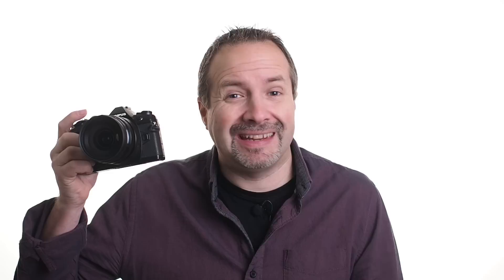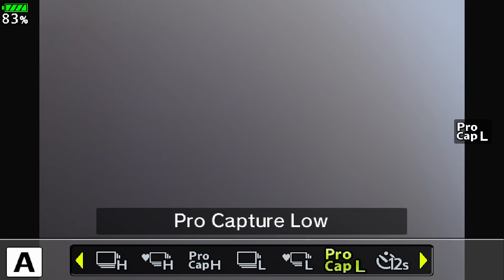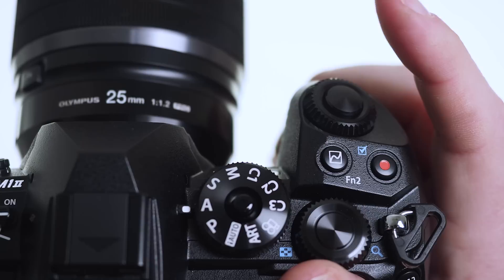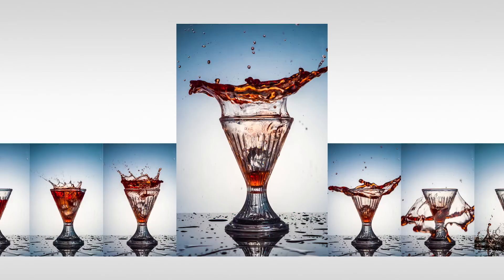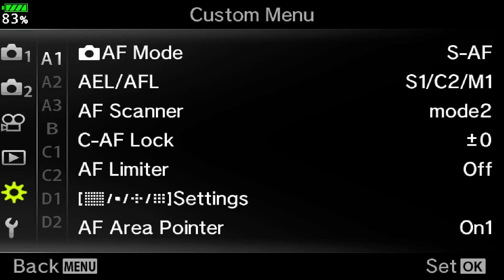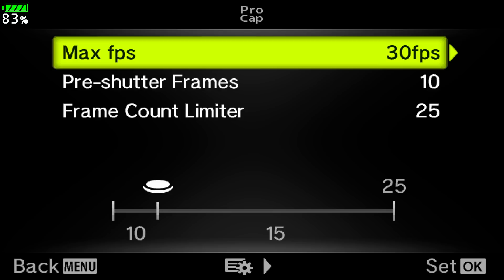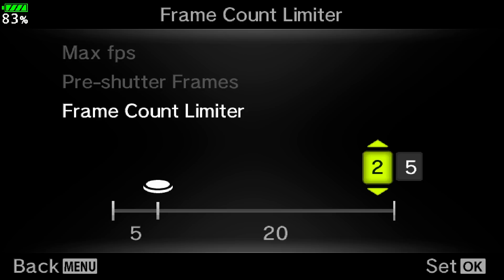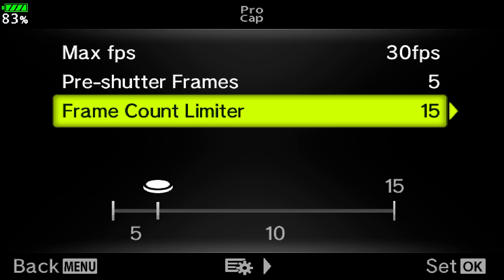OLYMPUS OM-D E-M1 Mark II - Pro Capture Mode with Gavin Hoey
In this in-depth tutorial OLYMPUS Ambassador Gavin Hoey shows you how to capture the incredible shots. Whether you're shooting sports, wildlife or anything where the timing is unpredictable, never miss that critical moment again with the exclusive Pro Capture Mode on the OM-D E-M1 Mark II.